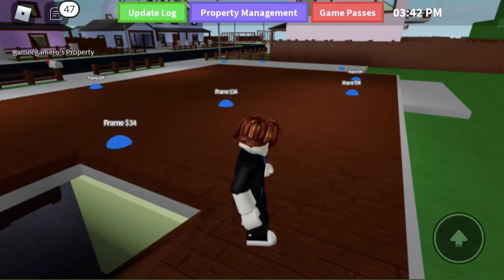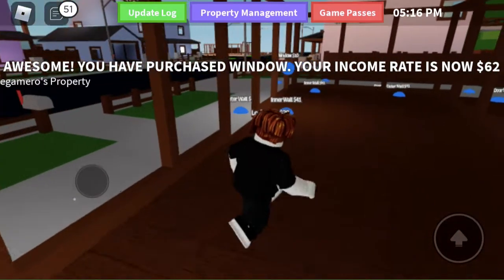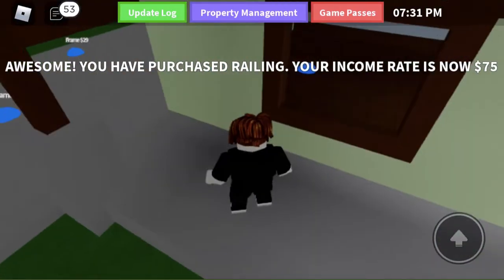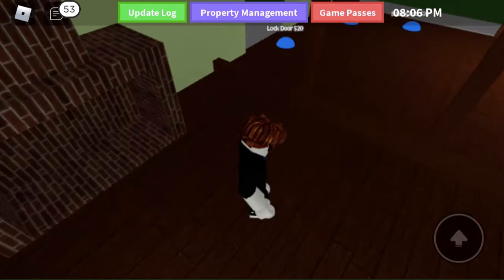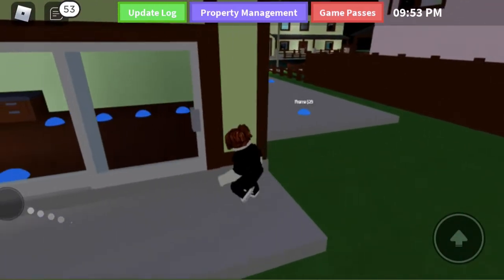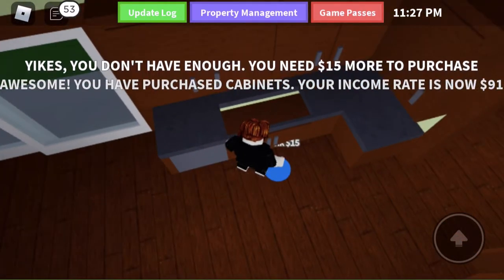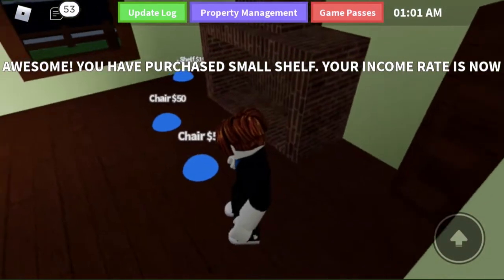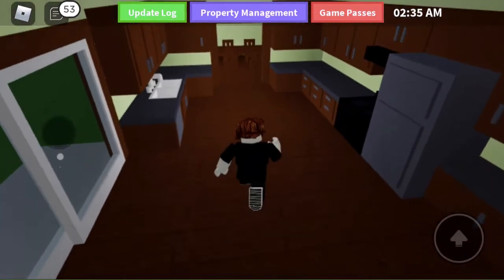Roblox Homescape: Main Floor